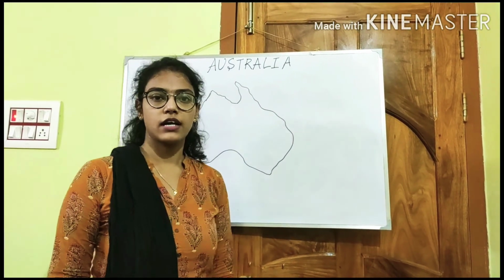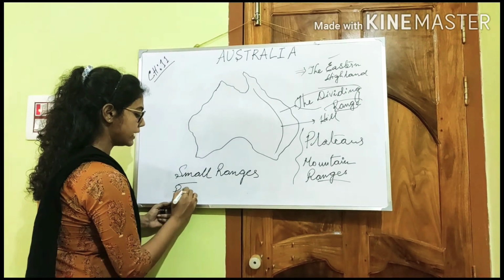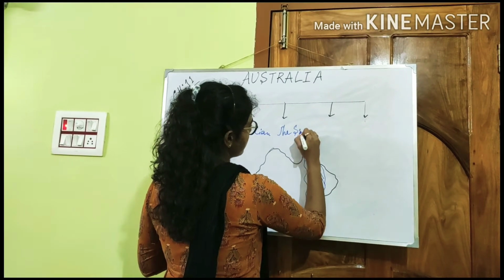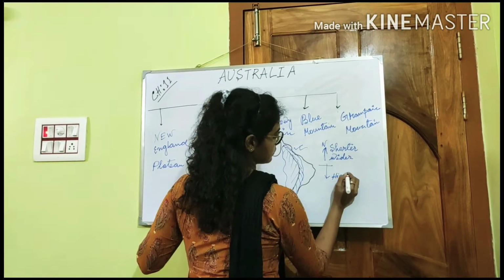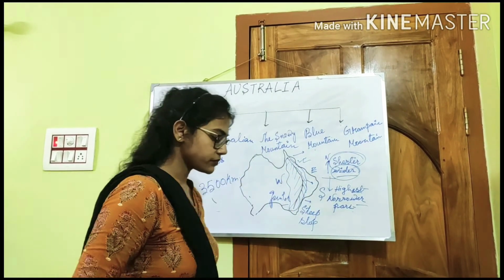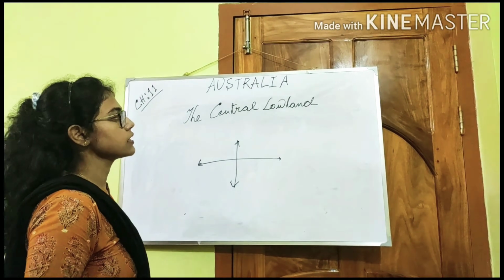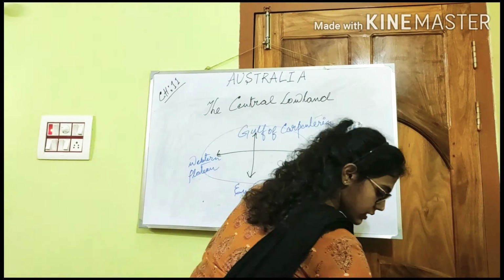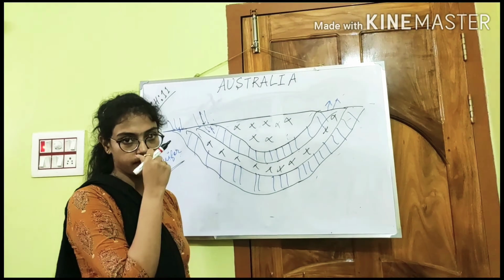St. Claret School,Dakshin Dinajpur, VII, GEOGRAPHY,AUSTRALIA (Physical Features),Part 2